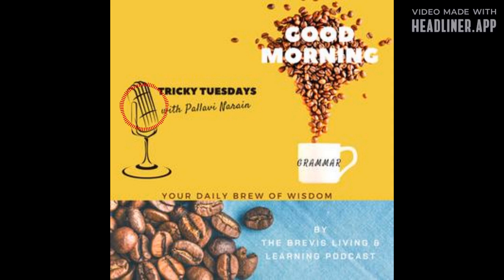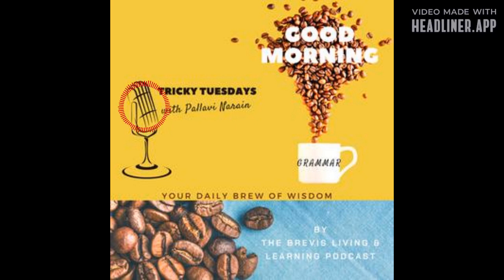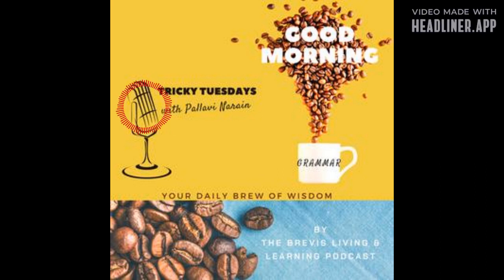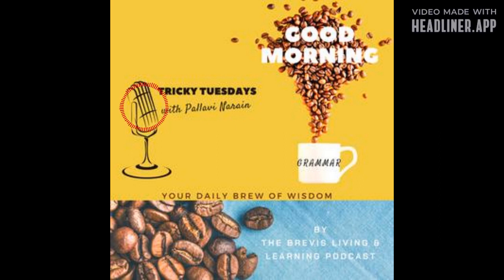S2: E38 - Good Morning Grammar: 'Comma vs. Full Stop' Tricky Tuesdays with Pallavi Narain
The debate over when to use a 'comma' and when to use a 'full stop' will never subside. Our Tricky Tuesday expert Pallavi Narain delves deeper into the issue of writing and reading aloud, to distinguish between the comma and full stop.  Listen to this educator and critical thinker, walk you through how she explains to her students, these critical distinctions. You too can question or respond to Pallavi and appear on her episode on Good Morning Grammar. If we happen to really like your message, you could be a guest star on your very own Friday Fun episode, send in your voice messages on WhatsApp at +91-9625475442 or email; Let’s make our morning listening a little more interesting; If you like the show do Rate or Review us Follow us on: Twitter Facebook LinkedIn YouTube